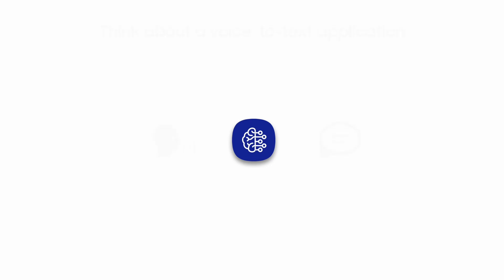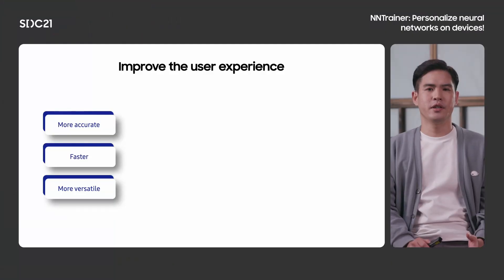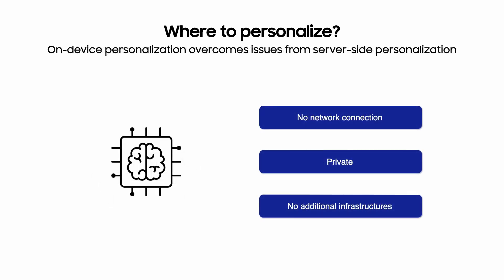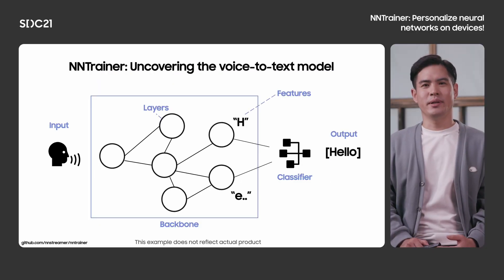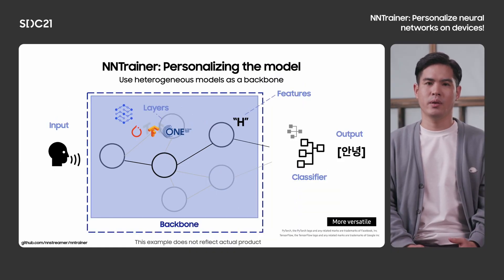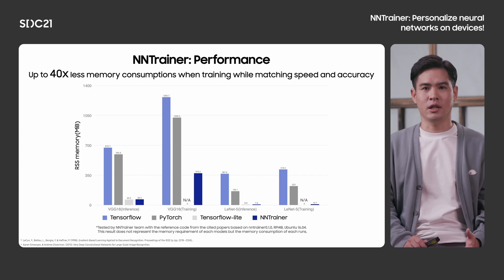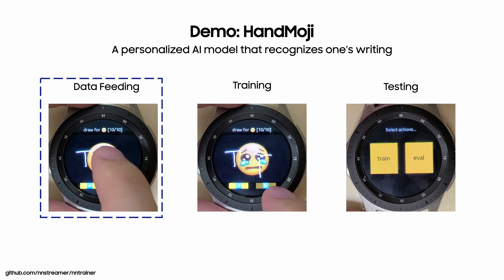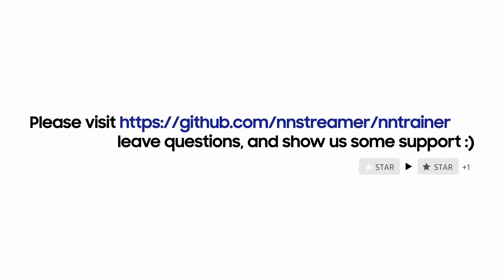[Tech Talk] NNTrainer: Personalize neural networks on devices!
NNTrainer is a lightweight Deep Neural Network training framework for personalization. This session will focusing on what, why and how to further personalize models on-device using NNTrainer with examples.